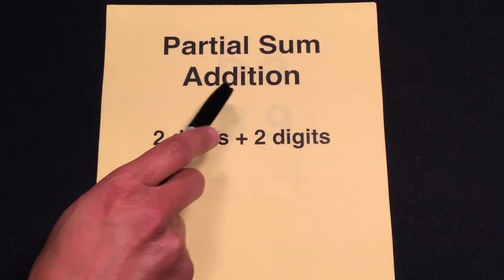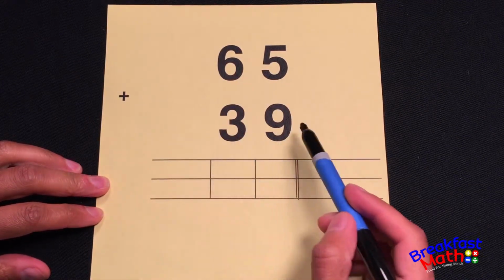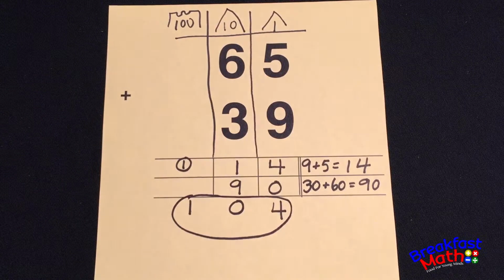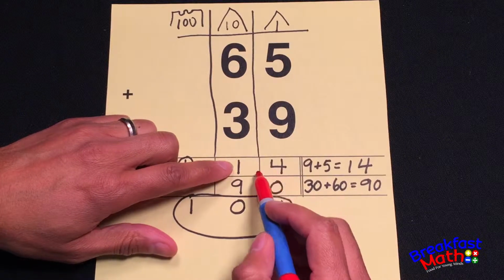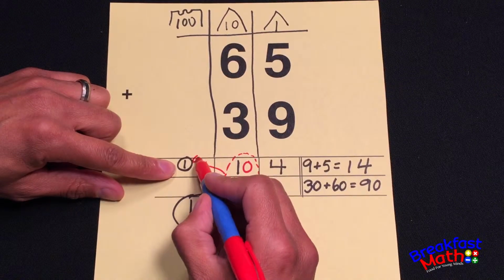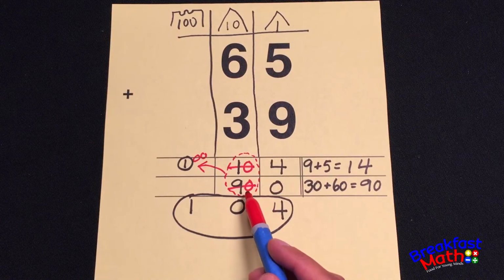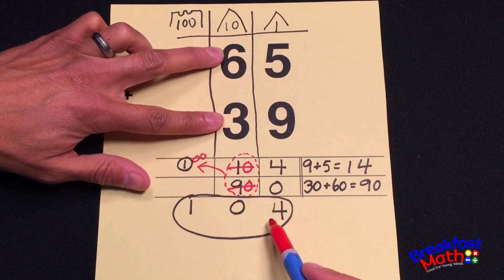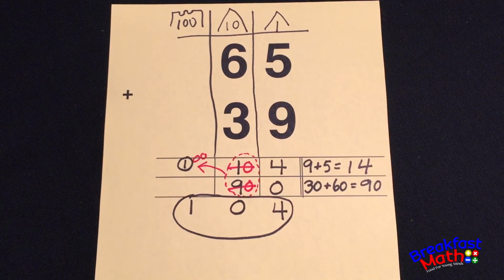Partial Sum Sample